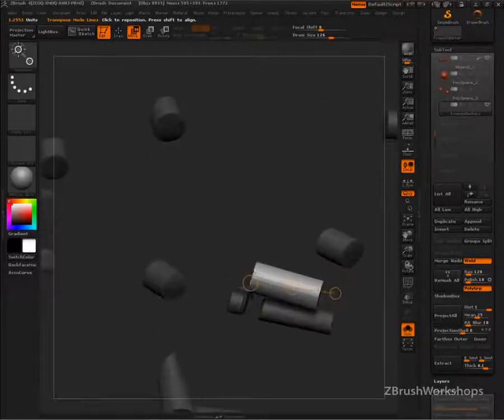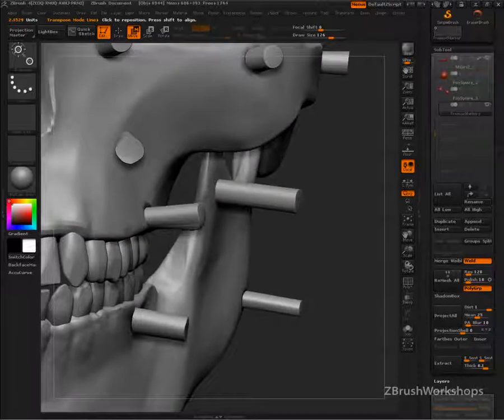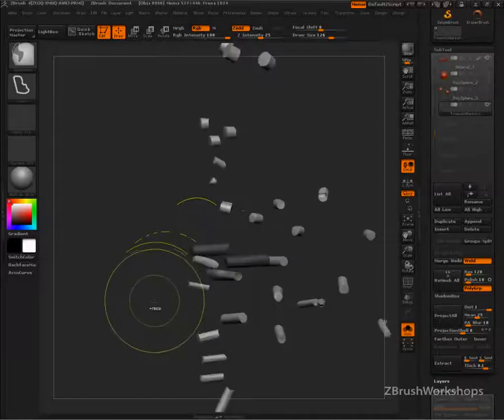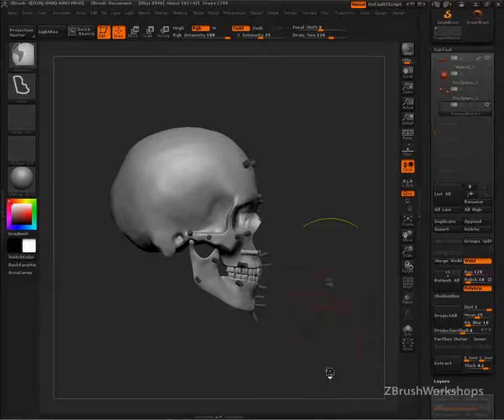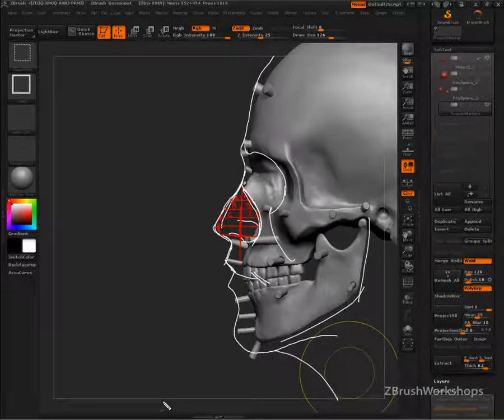Z BRUSH TUTORIAL/forensic exceptions/VIDEO_15